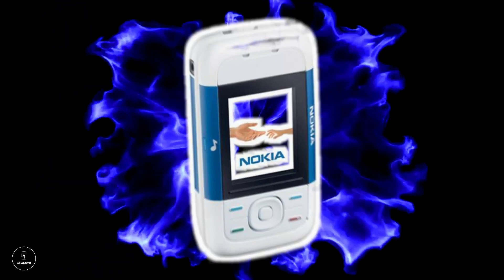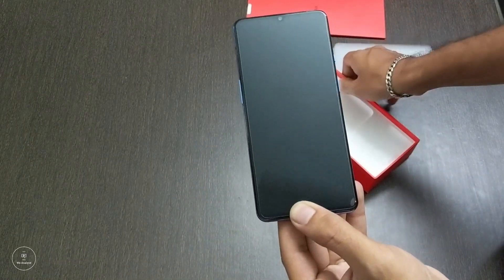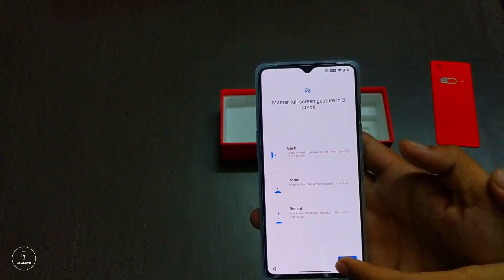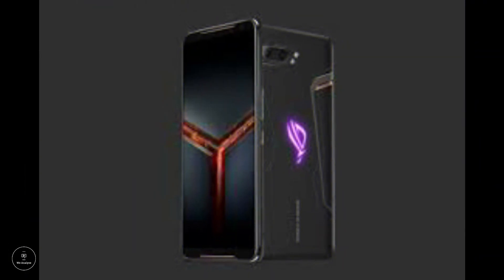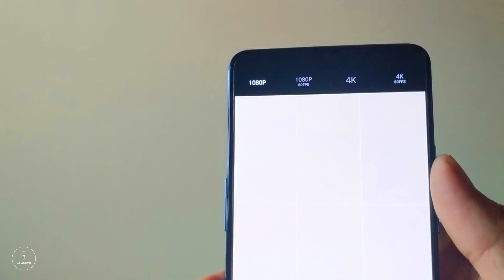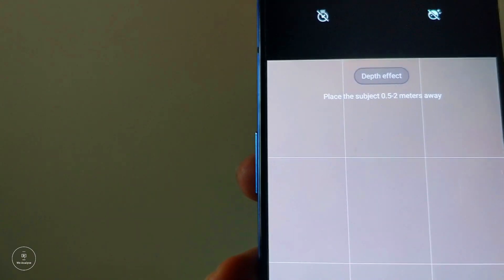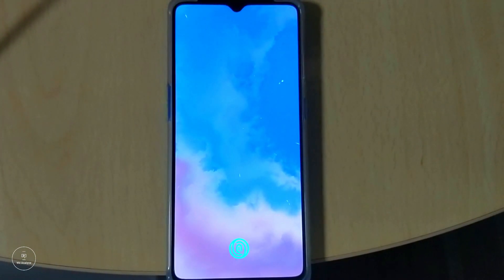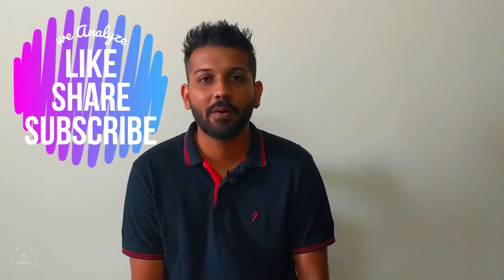Unboxing and full review | We Analyze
We bring you the unboxing and detailed review of oneplus 7T. Watch this video to know all about the latest flagship killer. We talked about Snapdragon855+, Triplecamera, macrolens, warpcharge 30T

OnePlus 7T (Glacier Blue, 8GB RAM, Fluid AMOLED Display, 256GB Storage, 3800mAH Battery)

OnePlus 7T (Frosted Silver, 8GB RAM, Fluid AMOLED Display, 128GB Storage, 3800mAH Battery)

OnePlus 7T (Glacier Blue, 8GB RAM, Fluid AMOLED Display, 128GB Storage, 3800mAH Battery)

OnePlus 7 Pro (Nebula Blue, 8GB RAM, Fluid AMOLED Display, 256GB Storage, 4000mAH Battery)

OnePlus 7 Pro (Nebula Blue, 12GB RAM, Fluid AMOLED Display, 256GB Storage, 4000mAH Battery)